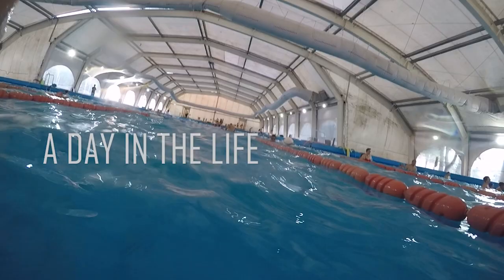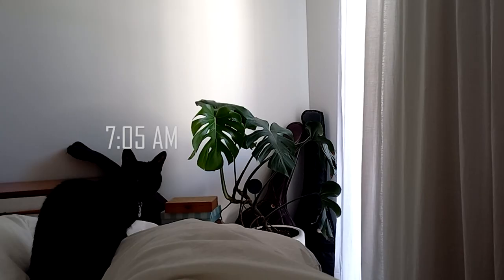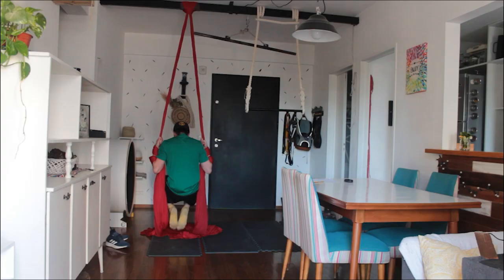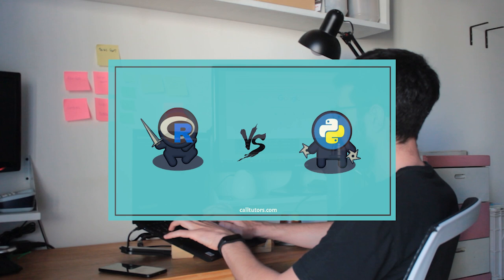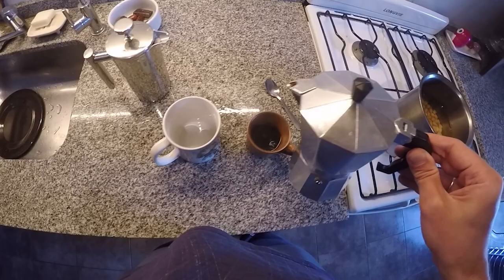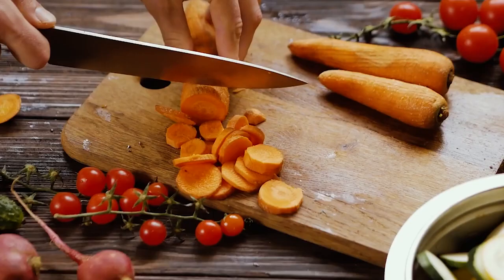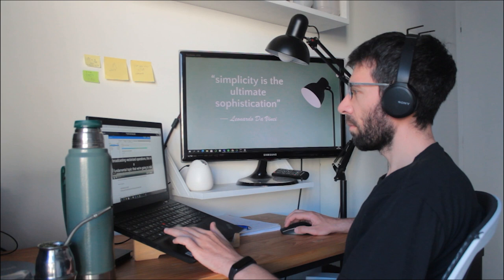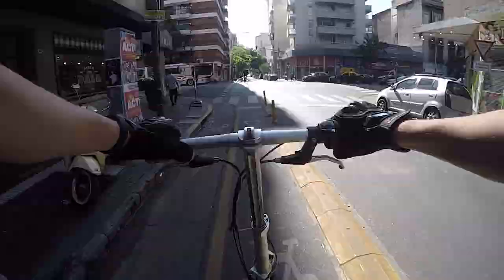One day in the life - A data analyst in Buenos Aires [Home office edition]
CHAPTERS:
00:00 INTRO
00:24 THE MORNING
01:37 WORKING AS A DATA ANALYST
02:40 COFFEE BREAK
03:47 BACK TO WORK - ETL
05:04 SPORT TIME
05:41 END OF THE DAY

If you enjoyed this video and are interested in helping me reach my goal of getting a condenser microphone, you can click on the following link :)

JM